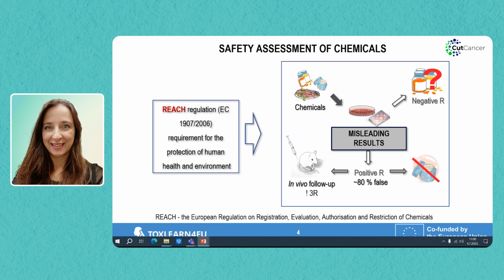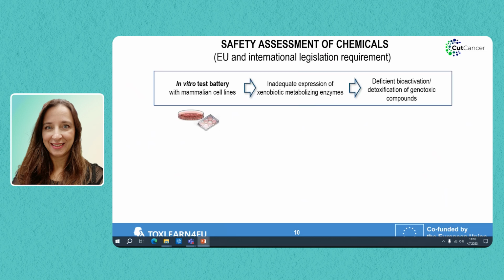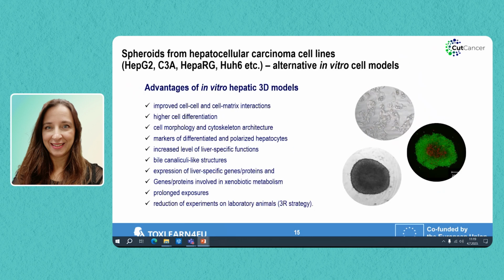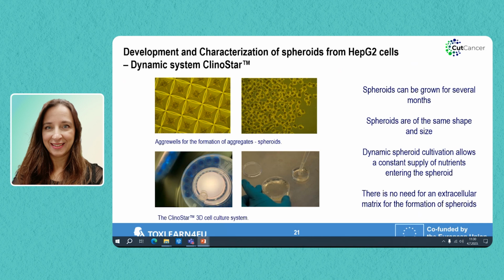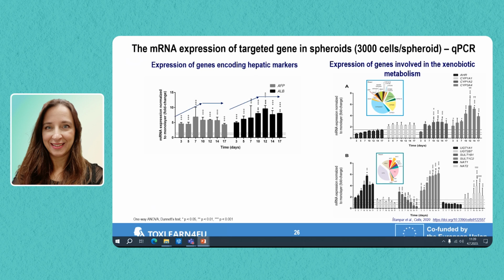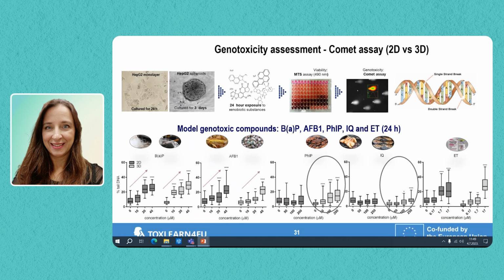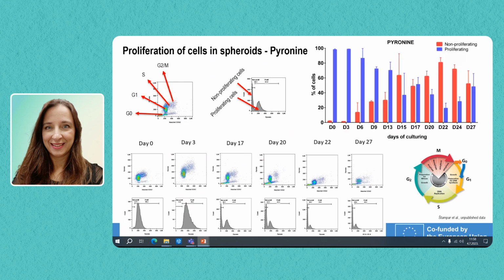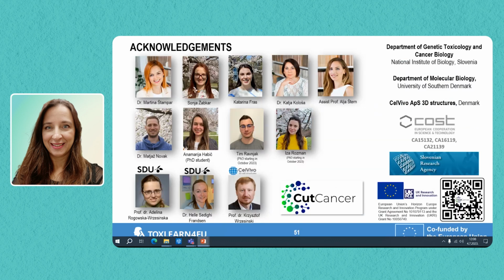Why 3D Cell Models Improve Chemical Safety Assessments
In this insightful lecture, we dive into the future of toxicology with 3D hepatic cell models, a groundbreaking alternative to traditional animal testing in genetic toxicology. As regulatory frameworks like REACH require extensive safety testing for chemicals, researchers are exploring more ethical, efficient, and reliable methods. This talk breaks down how 3D liver cell models improve chemical safety assessments, offering more accurate metabolic activity compared to conventional 2D cell cultures. We explore their role in genotoxicity testing, their ability to mimic human liver function, and how they can bridge the gap between in vitro and in vivo research. With the potential to reduce misleading results, minimize unnecessary animal testing, and advance personalized medicine, these models represent a significant shift in toxicological research. Learn how innovations like organs-on-chips, bioreactors, and dynamic culture systems are shaping the future of human-relevant chemical safety testing. If you’re interested in biotechnology, toxicology, and regulatory science, this lecture is a must-watch!